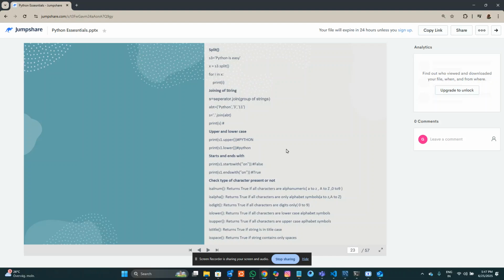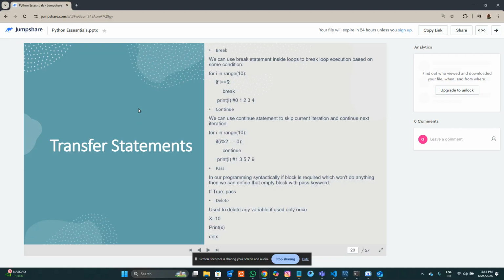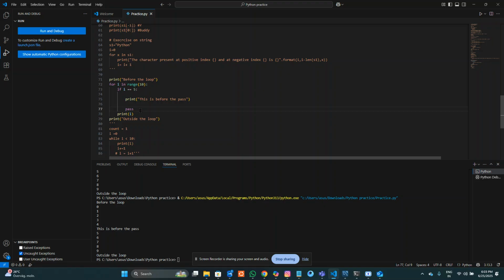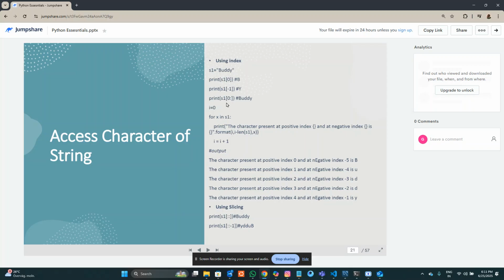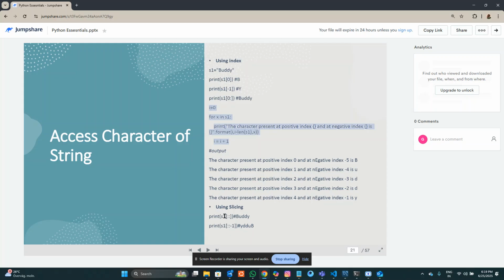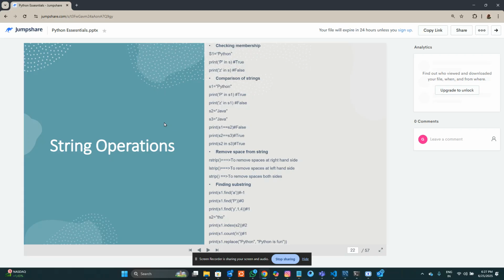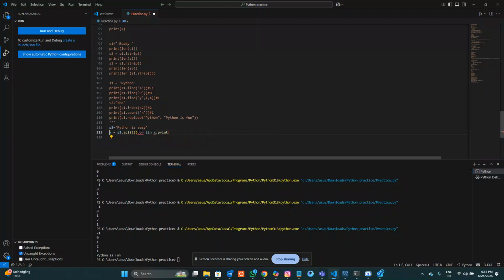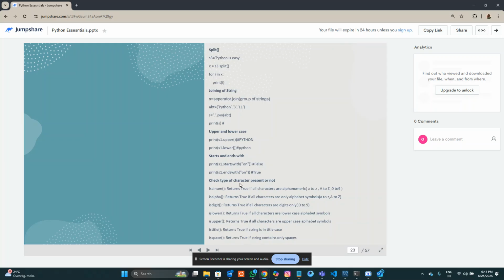Python part3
Iterative statements
Transfer statements
Access character of string
String operations
Hands on examples
Some exercises..etc